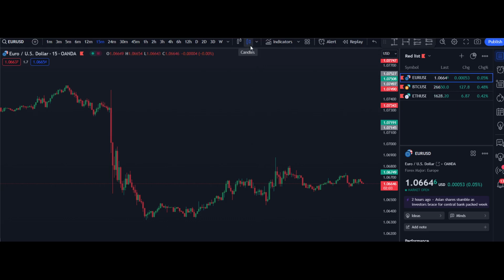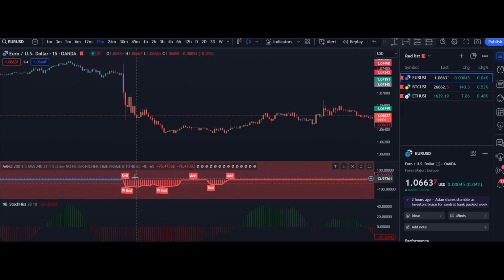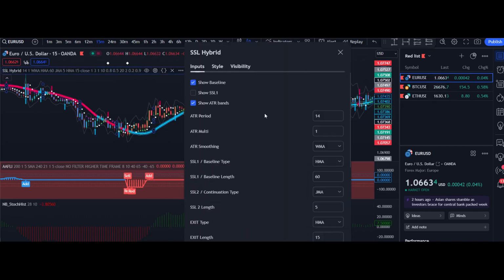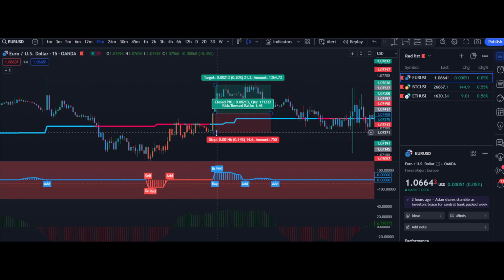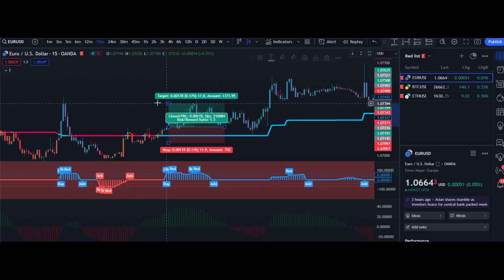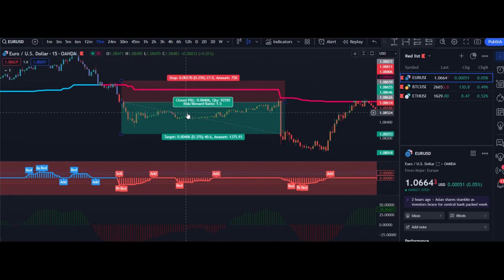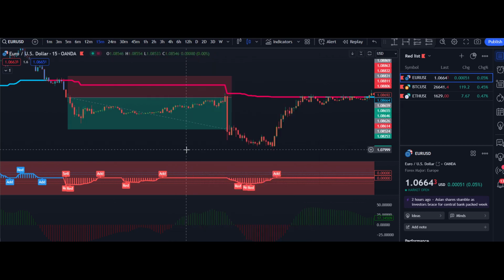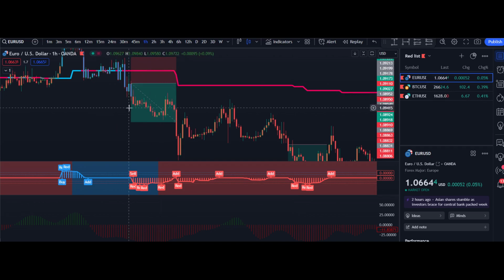Are You Missing Out on Powerful Buy-Sell Signals for FOREX Trading?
Welcome to our forex trading video, where we'll explore an advanced trading strategy that combines the tradingview indicator SSL Hybrid, Stochastic Histogram, and the AAFli indicators. This unique blend of technical analysis tools provides a comprehensive approach to navigating the forex market with precision and insight.

In this video, we'll guide you through the setup and interpretation of each component. You'll learn how to identify potential entry and exit points, gauge market momentum, and assess trend direction using the SSL Hybrid, Stochastic Histogram, and AAFli indicators. Whether you're an experienced trader or just starting your forex journey, this strategy offers valuable insights and practical techniques for success.